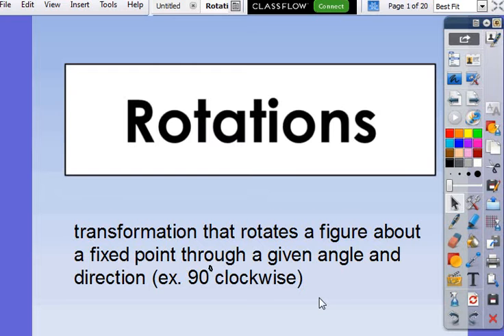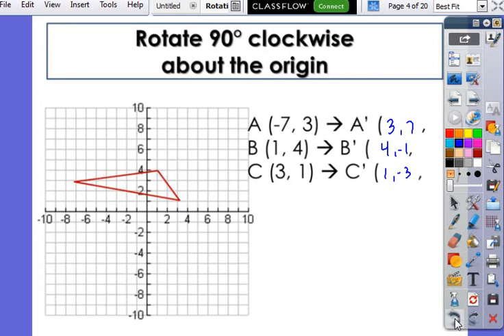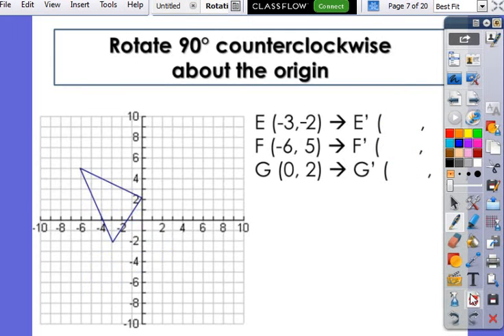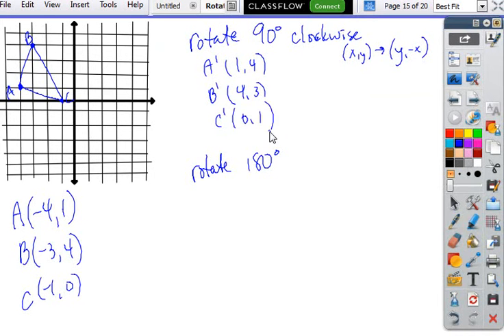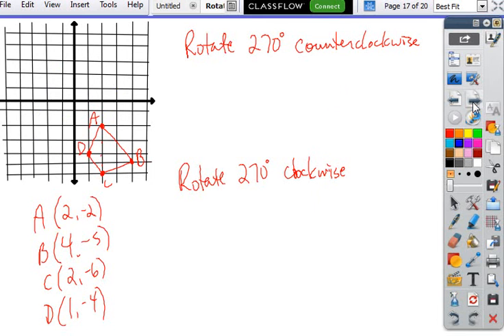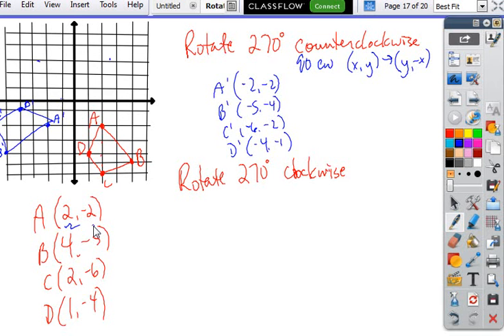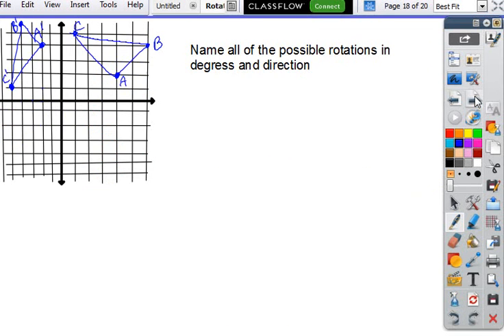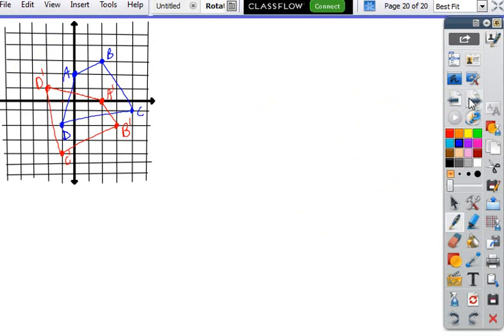Test 1 review day 2